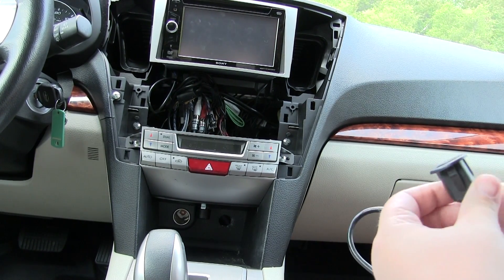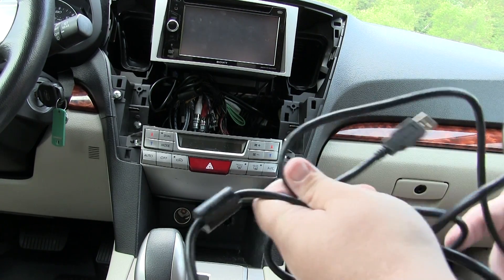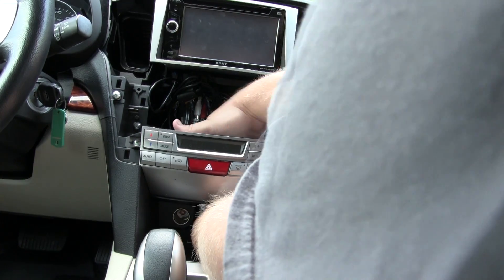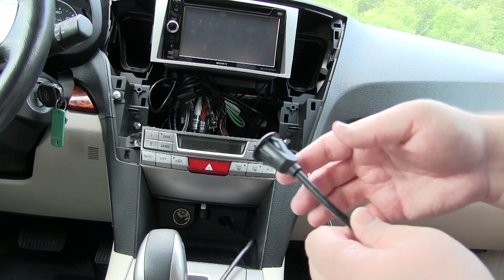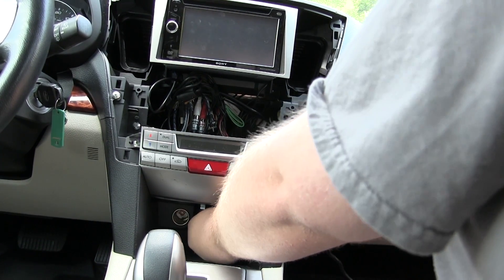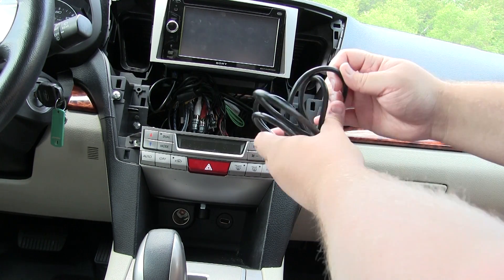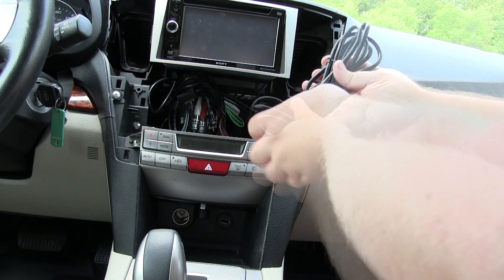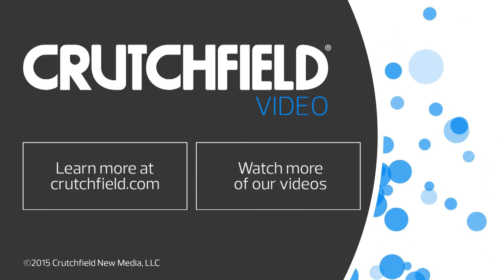How to install a USB extension in your car | Crutchfield DIY video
Rear-mounted car stereo USB slots are a nice touch if you like a clean look for your installation. Here's how to connect a USB extension from the rear of the stereo so you can plug in your phone or other device.